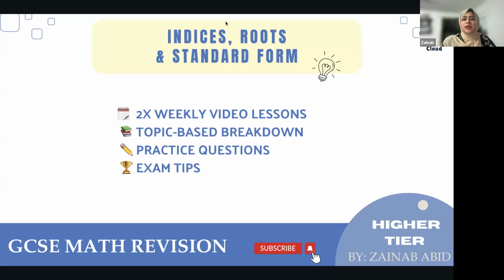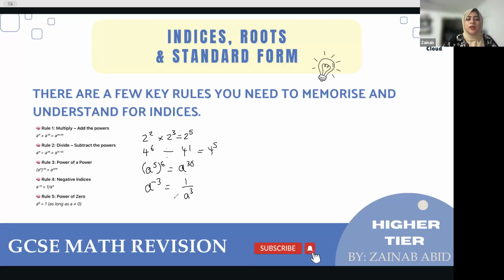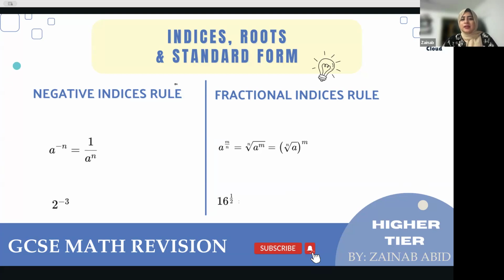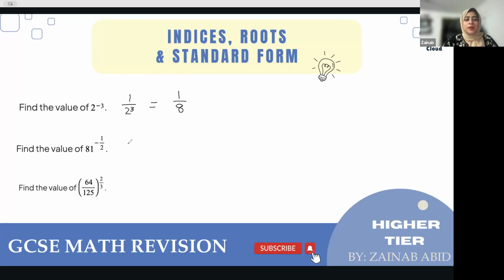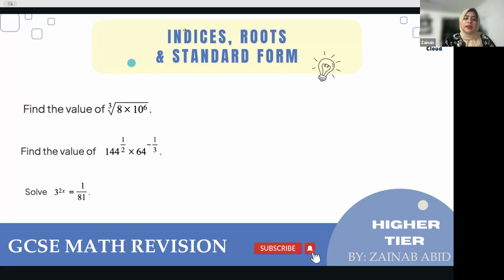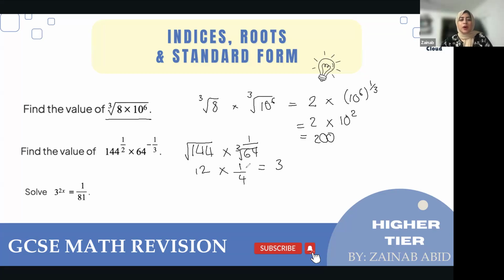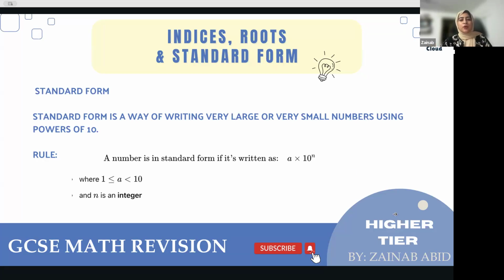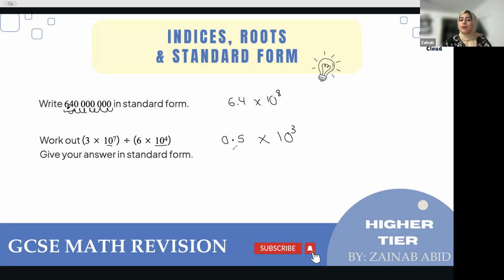GCSE Maths – Number | Indices, Roots & Standard form (Higher Tier)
Welcome to Educate Cloud – your go-to space for mastering GCSE Higher Tier Maths with clarity and confidence!

This video is part of the Number module in the GCSE Maths series. If you're in Year 10 or 11, this is perfect for you – and trust me, it's going to make a real difference.

📚 What to Do:
1. Make clear notes
2. Practice the linked questions
3. Mark your work honestly
4. Review your learning using real exam-style questions

📝 FREE RESOURCES:
✅ Colourful GCSE Maths Checklist

Looking for more videos in the Number series?
Check out the playlist below to follow along with every topic step-by-step.

💬 Got a question? Drop it in the comments — I read and reply to all of them!

Let’s make maths simple, speedy and stress-free.